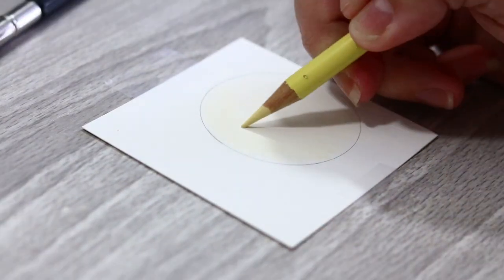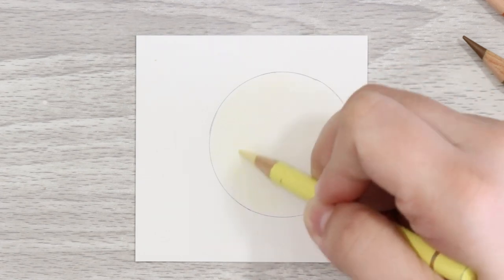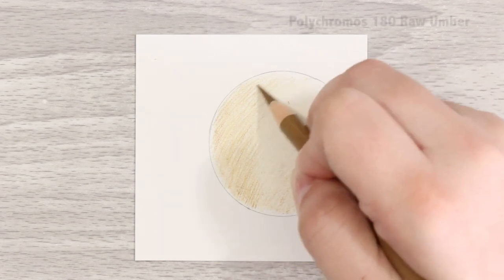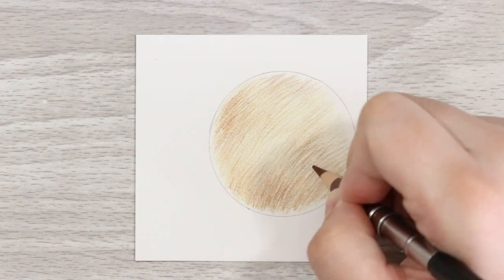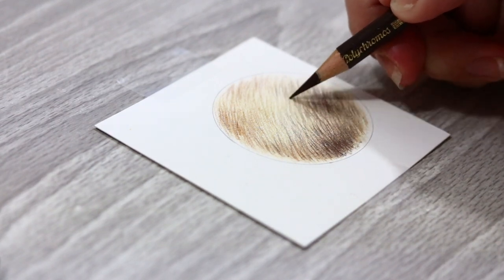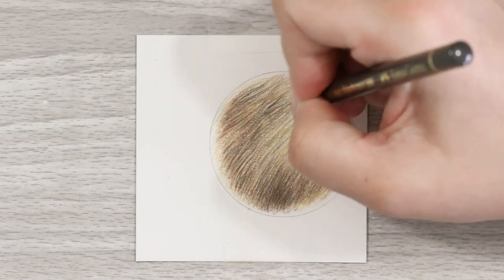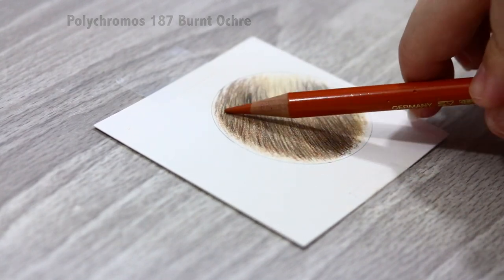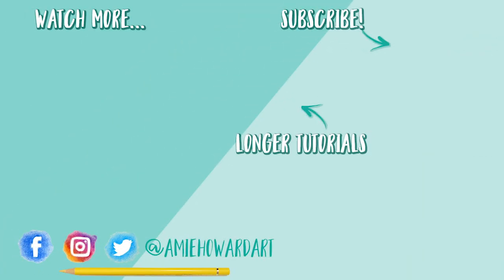How To Draw BRINDLE FUR with Colored Pencil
This week I show you how to draw brindle fur with colored pencil! I explain the layering process and the colours used for this type of fur.

🐌🐌 SNAIL MAIL 🐌🐌

Folkestone
CT20 9JX